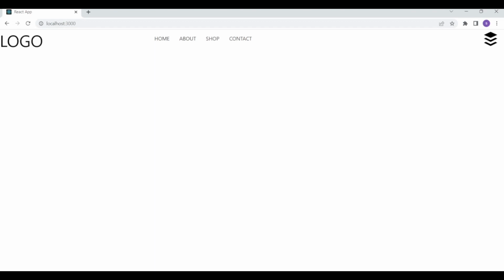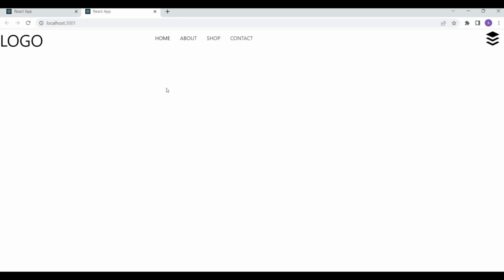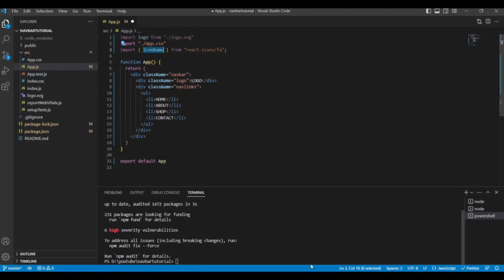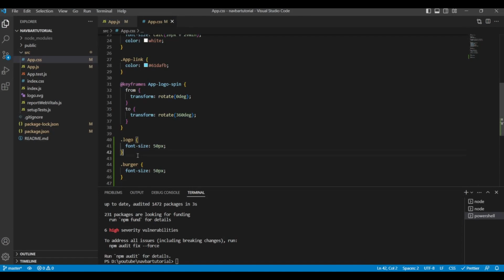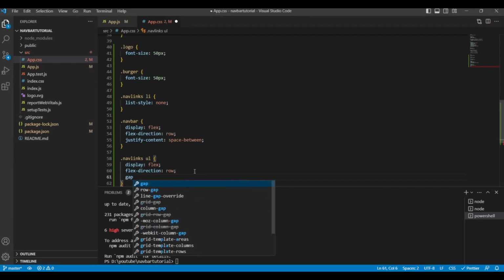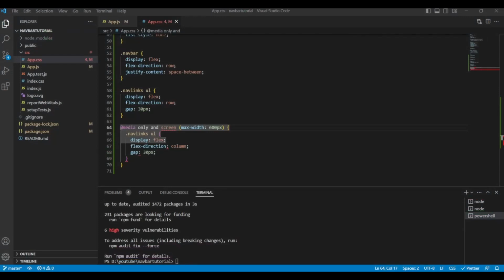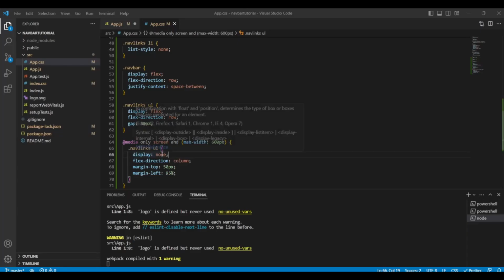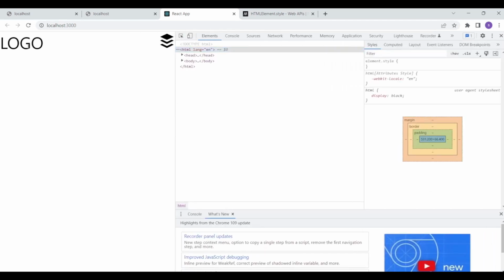Responsive Navbar Tutorial | React Js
Hi Guys,

In this video, I have explained How to build a responsive navbar in react js, using HTML, CSS & JavaScript.

0:00 - Project Intro
1:45 - Installing required npm packages
2:25 - Writing HTML structure of Navbar
6:02 - Formatting Navbar with CSS
10:22 - Making Navbar responsive

Thanks